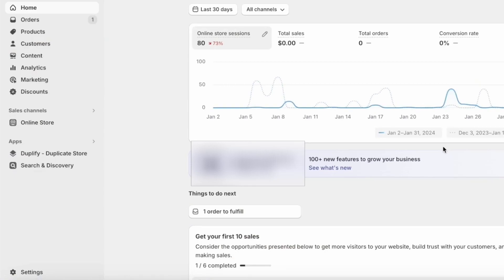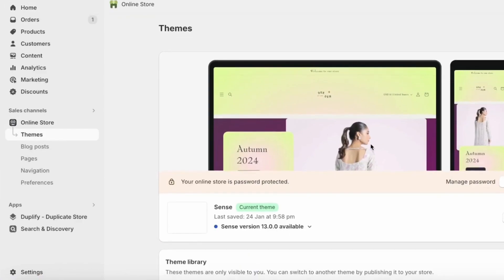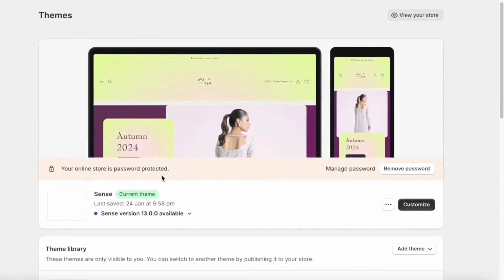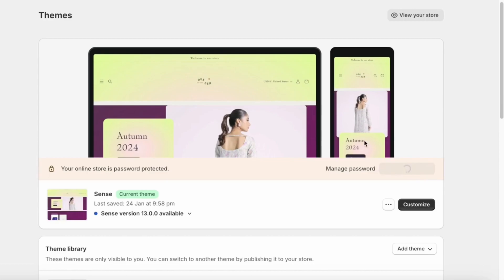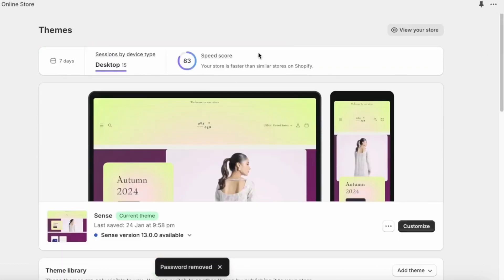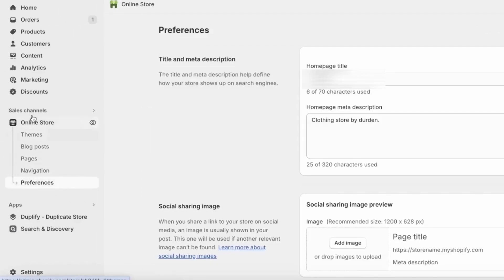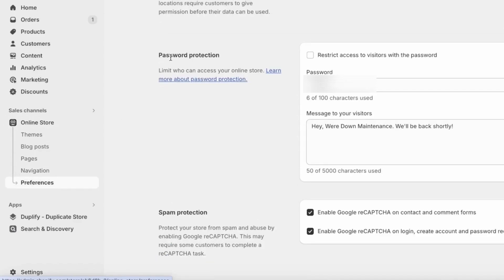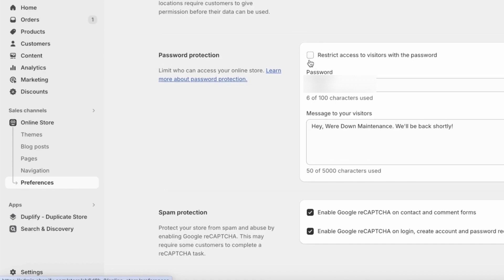How To Launch Your Shopify Store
Learn How To Launch Your Shopify Store.